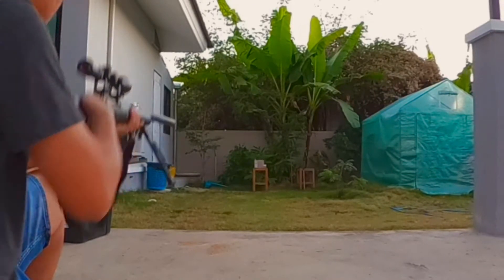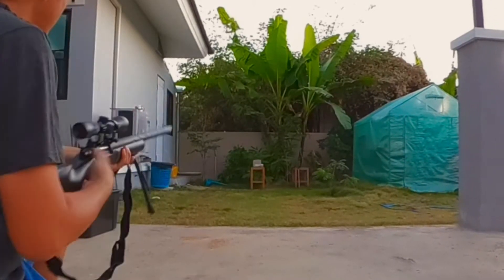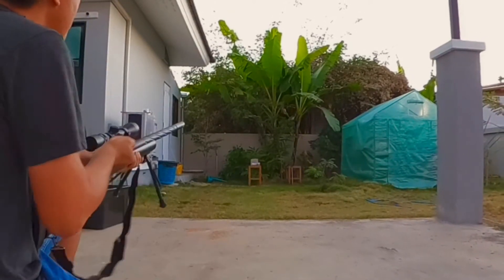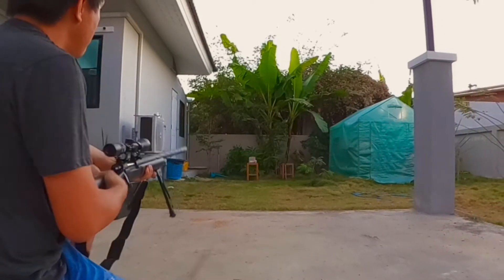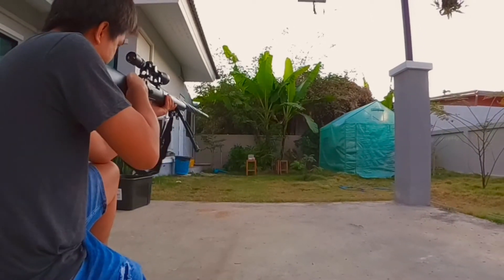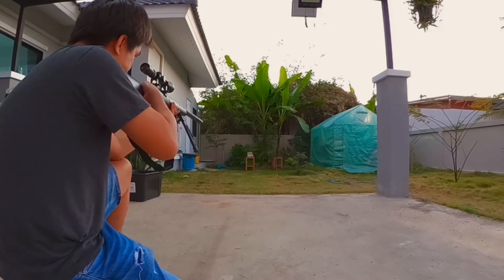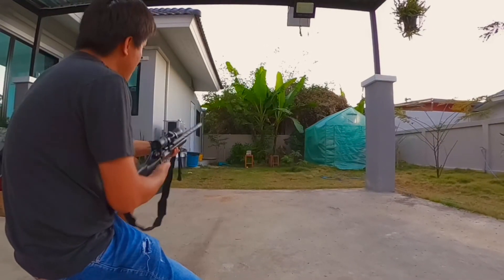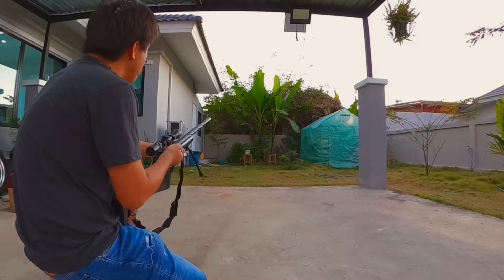M24 Quick test